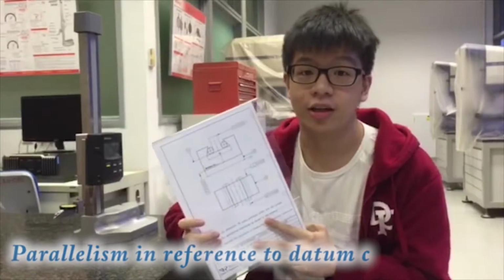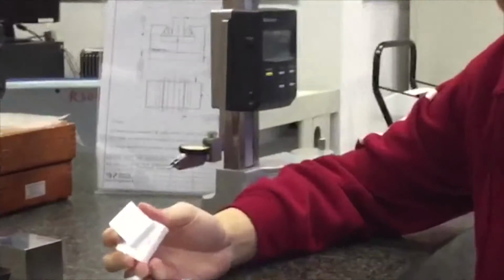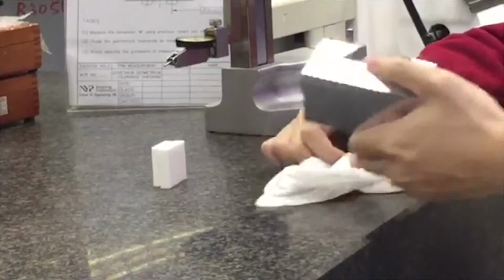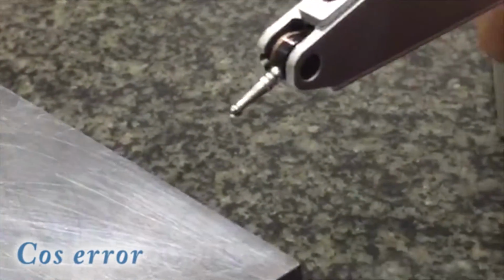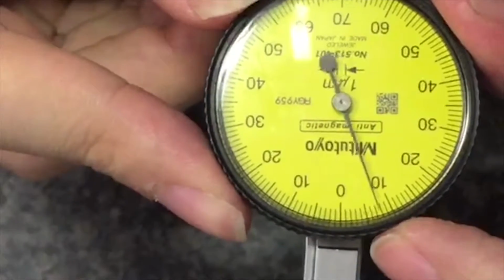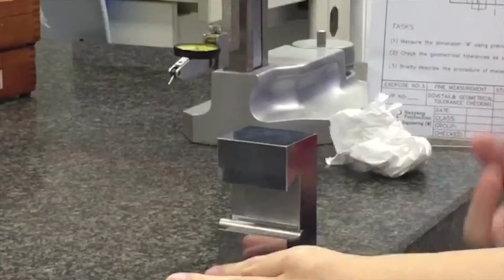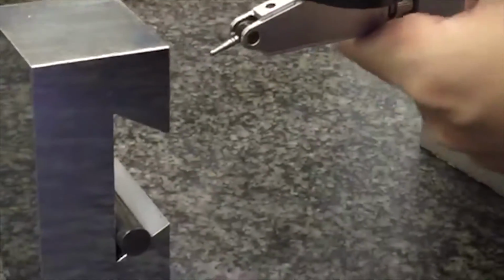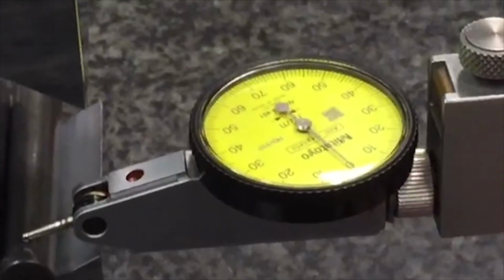parallelism 2 1